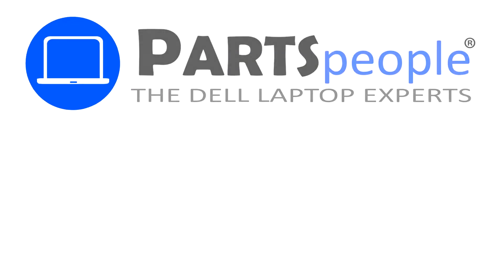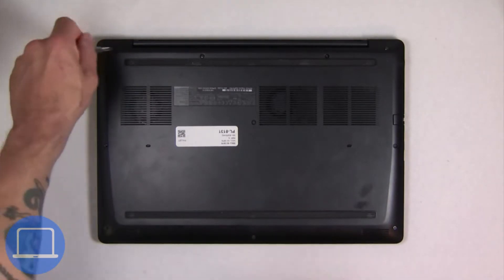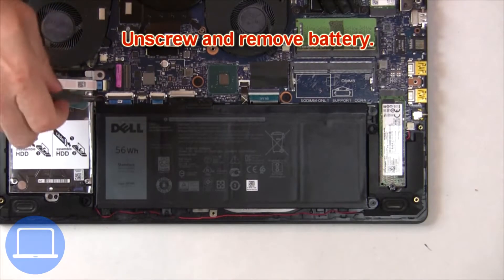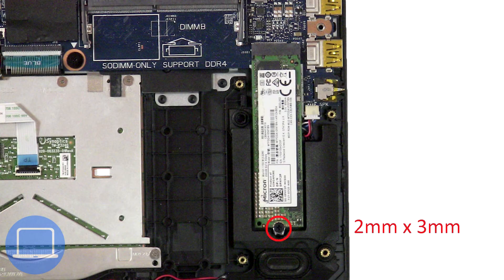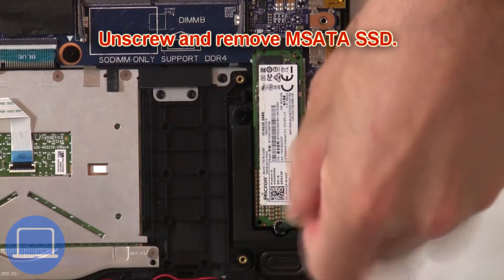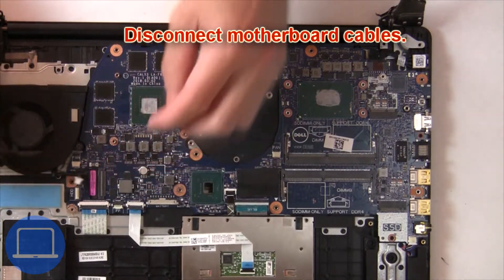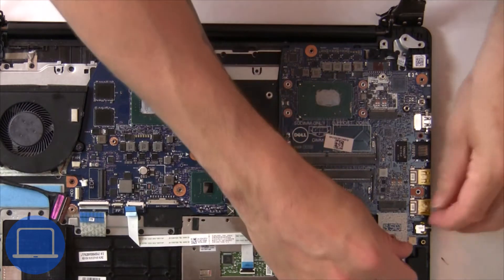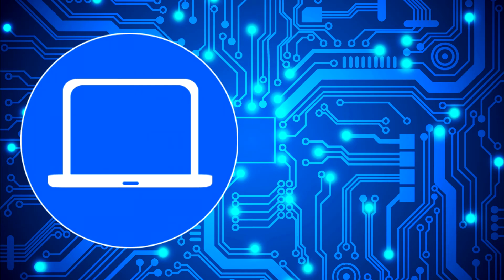Dell G3 15-3579 (P75F003) Motherboard How-To Video Tutorial